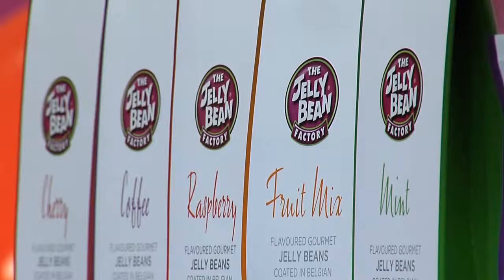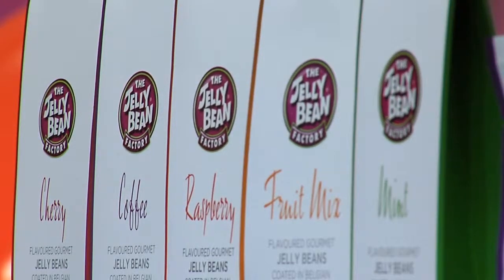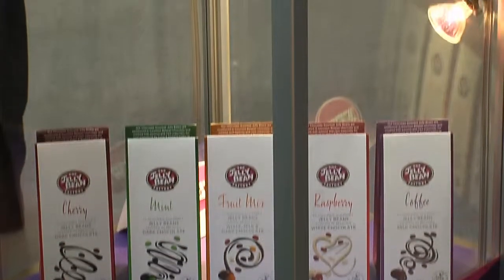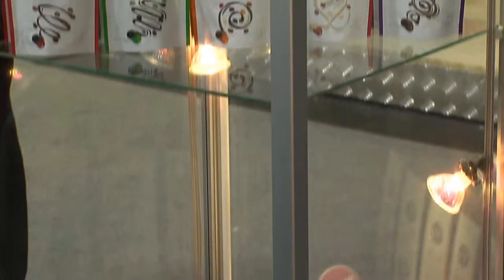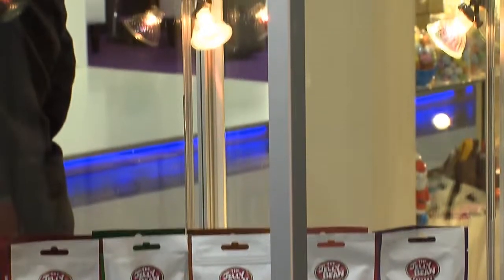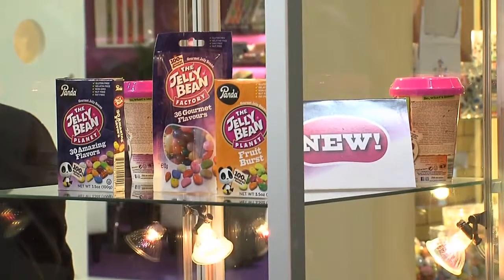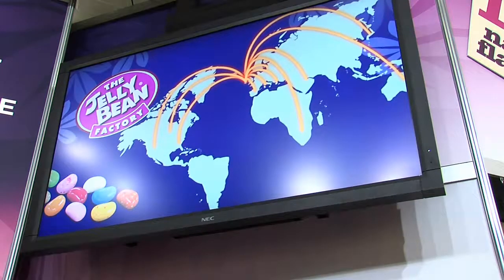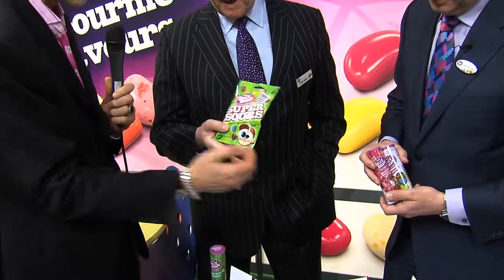The Jelly Bean Factory at iSM 2013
Angus Kennedy interviews Richard & Peter Cullen, Managing Directors of The Jelly Bean Factory at iSM 2013